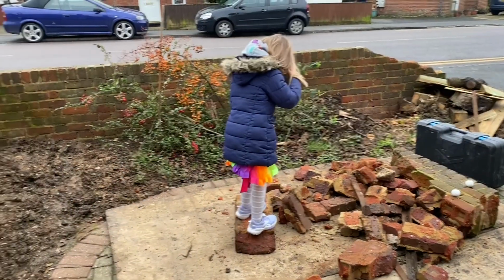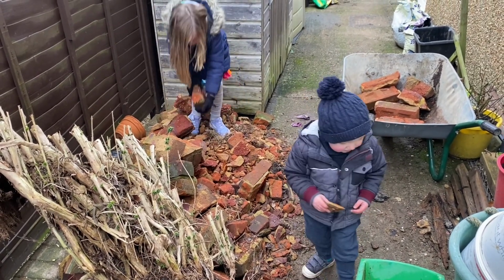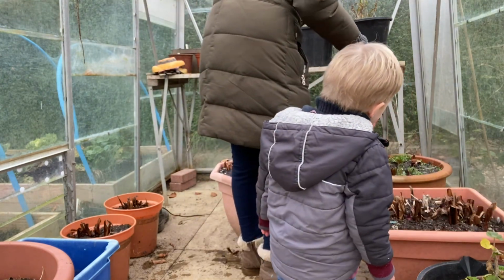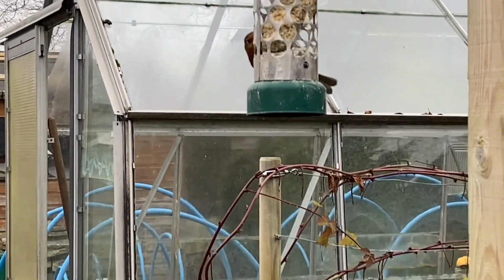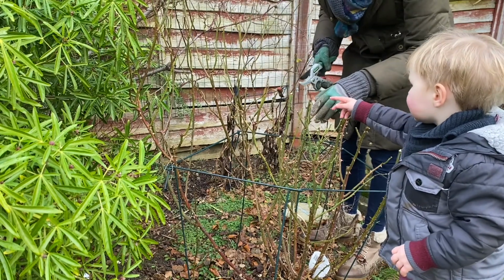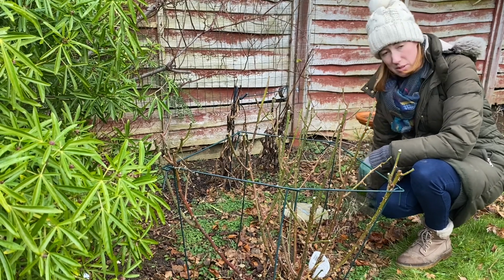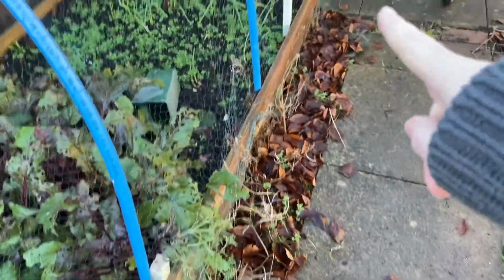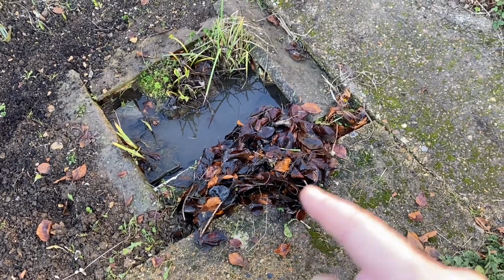Gardening diaries #21 - The Wall Finally Starts to Come Down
Welcome to Nurture Nature. I'm Kate and I document the highs and lows of planting new flower beds, growing fruit, vegetables and cut flowers in our allotment area. I am often joined by my daughter, Emily and son, George as we try to garden with nature in mind.

The Wall Finally Starts to Come Down and other jobs to get done in the garden.

We finally start the next phase of our front garden project. The wall has started to come down so we can get all the bricks taken away ready for a new wall to be built.

I can't forget the back garden, so lots of little jobs also start to get ticked off. We clear some more paths, sweep up some leaves and prune my favourite rose bush. George helos me to water the plants in the greenhouse and feed the birds.

We also had a new little friend visit us in the garden too.